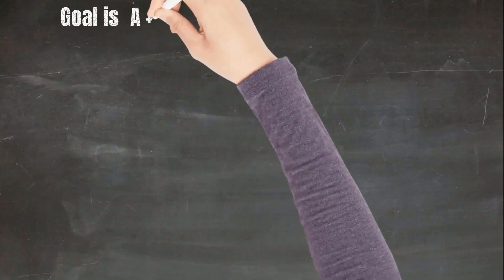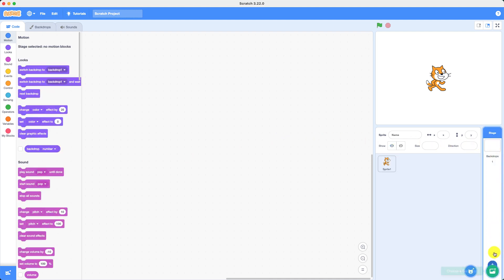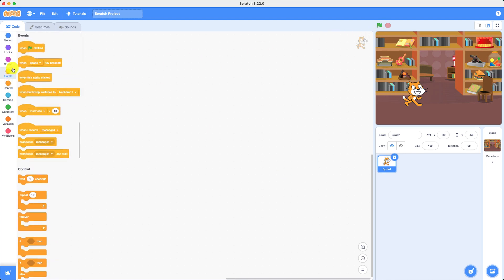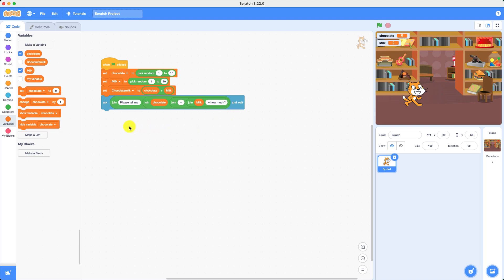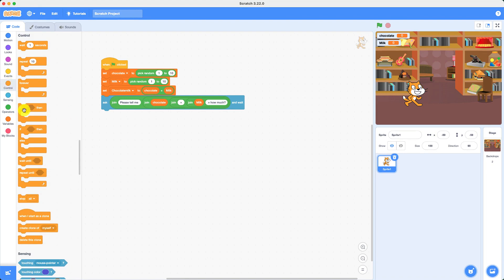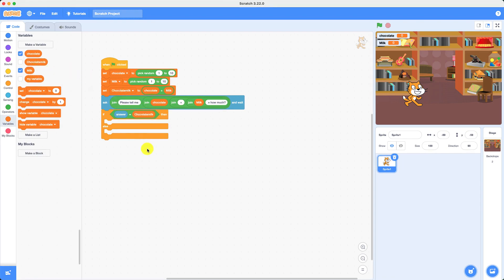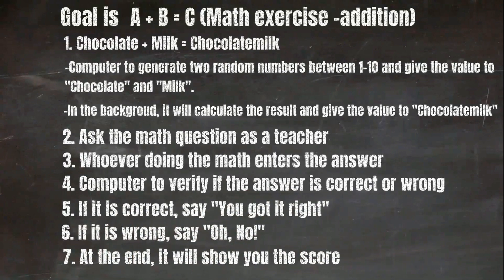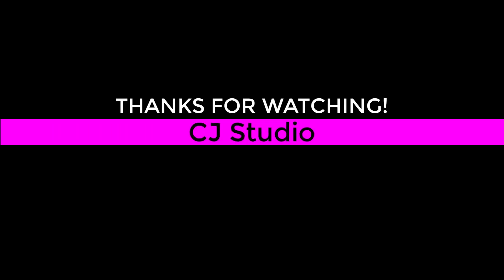CJStudio Scratch EP1: Math exercise part 1 - kids STEM Scratch tutorial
Hello everyone, welcome to CJ Studio, today I am going to show you how to make a math exercise program part 1 in few minutes. I hope you enjoy it.

For your convenience, I've put the scratch file in google drive, and feel free to download and use it!!!